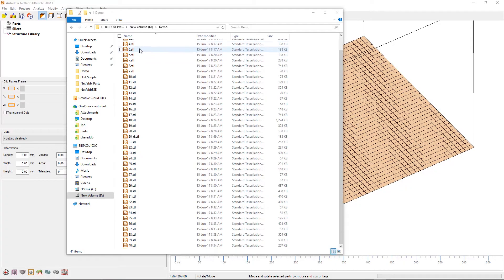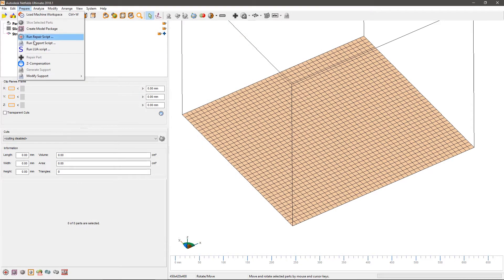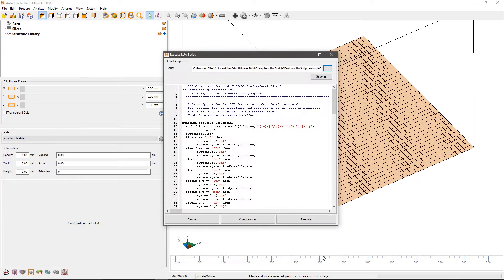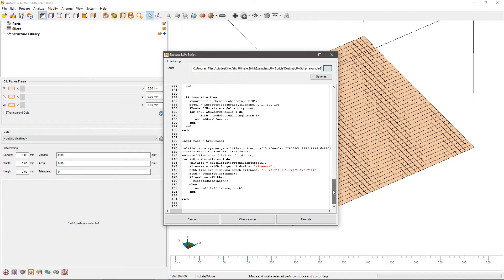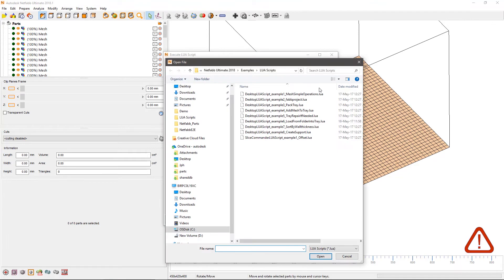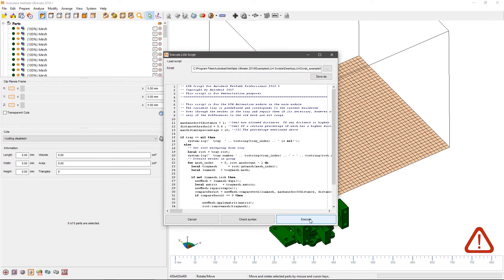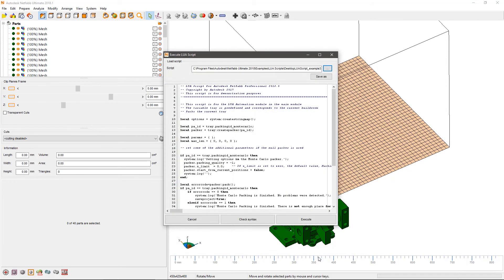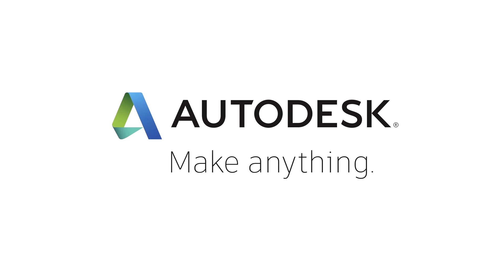Netfabb 2018 What's New - Build Prep Automation